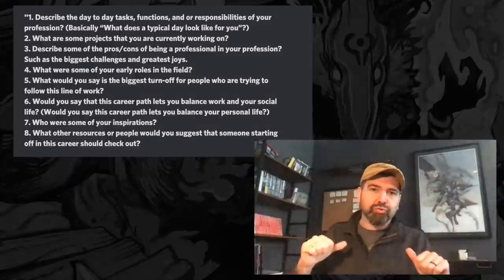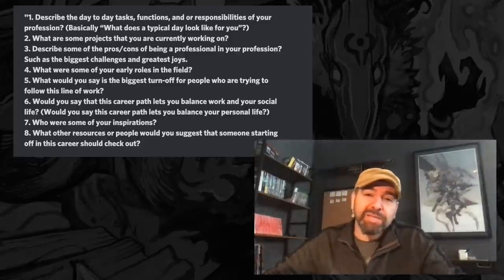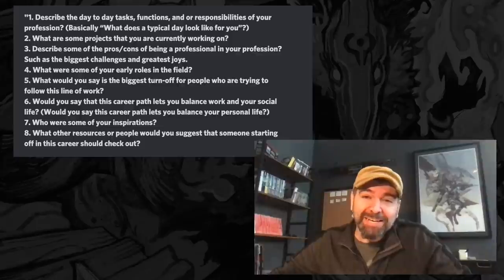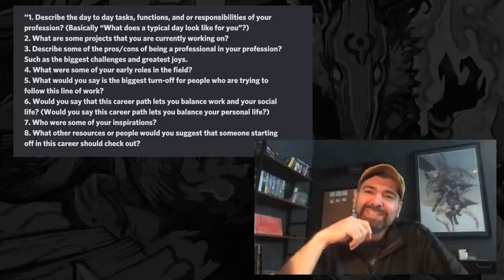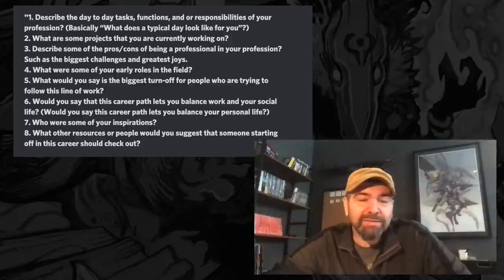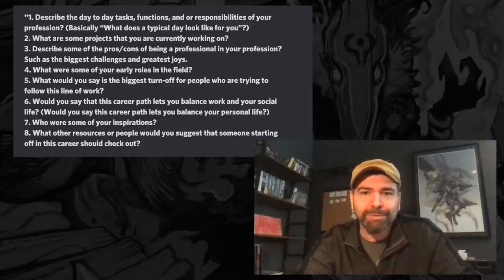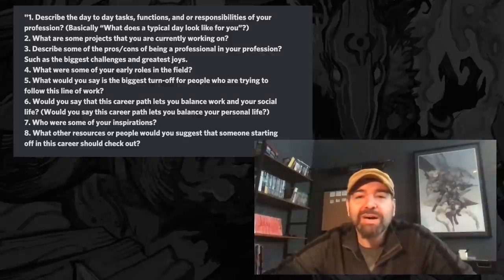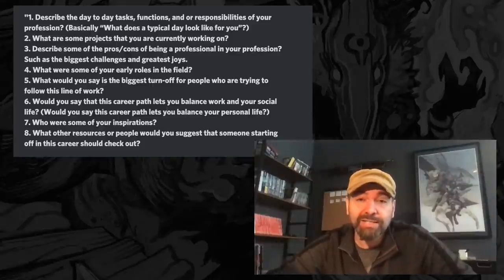Want to be a Youtube artist? Truth revealed!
Ebay (signed books and original art)

If you've ever thought that maybe you want to be a youtube artist, then you should watch this video. I get asked a lot of questions from college students and this is what my day to day looks like, along with a lot of challenges as well as advice for new folks looking to get into it.